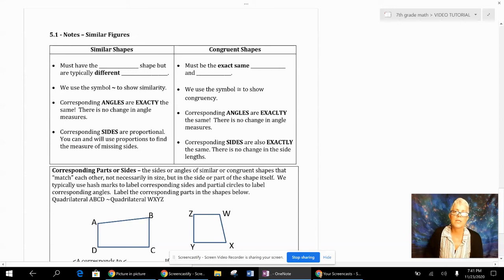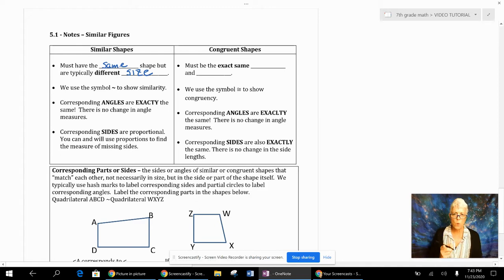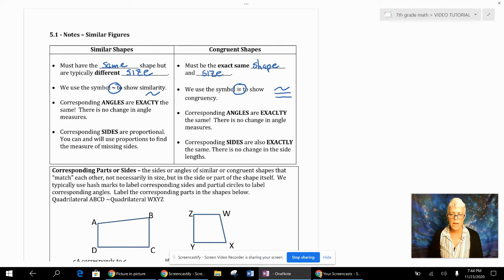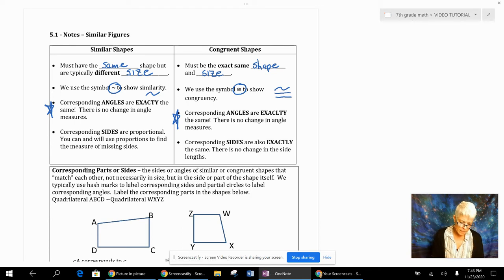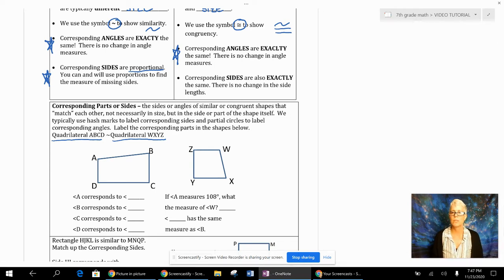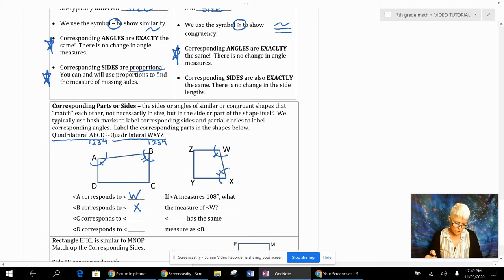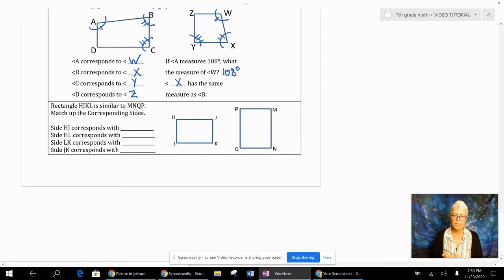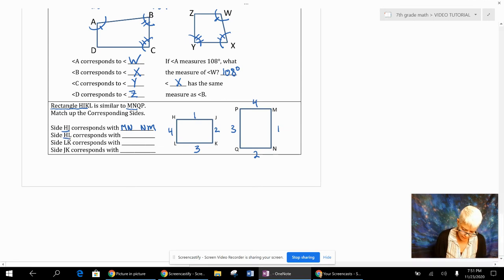5.1 Notes Similar Figures